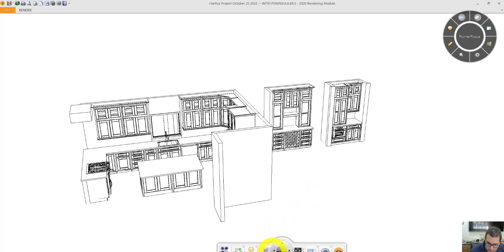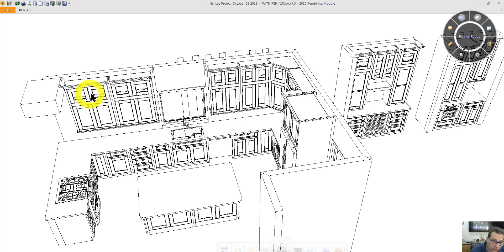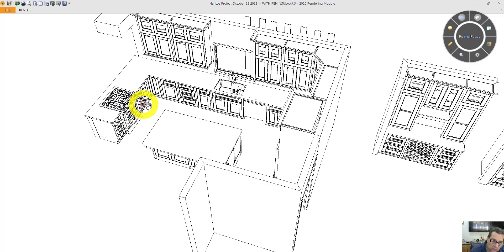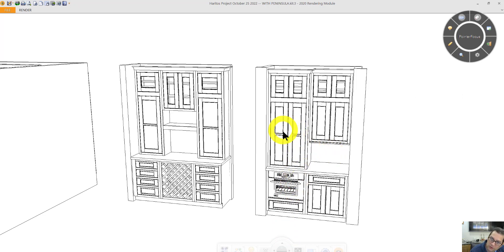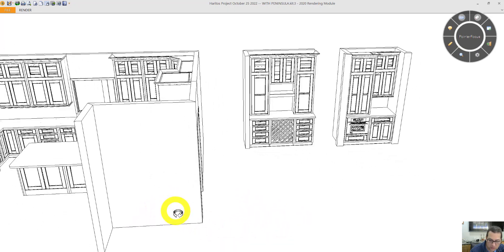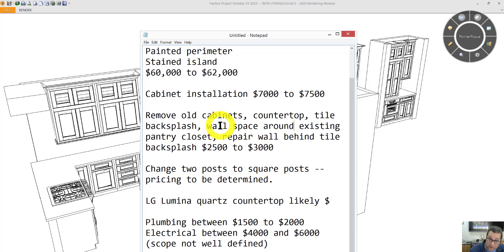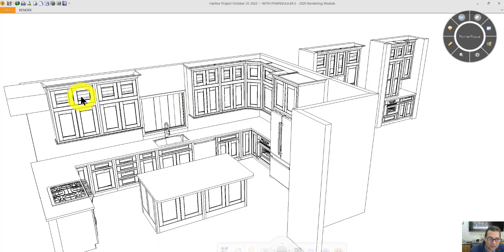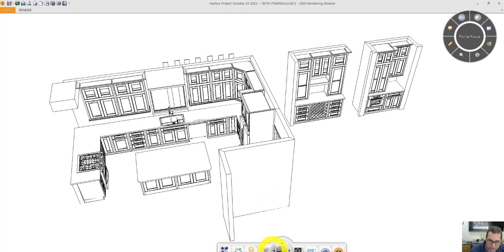Stratham New Hampshire Kitchen Renovation Part 2